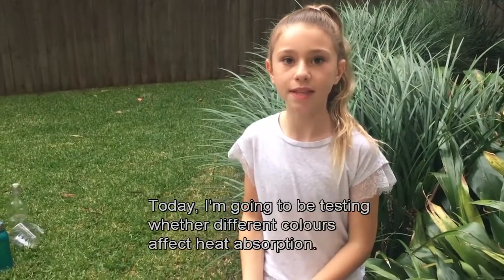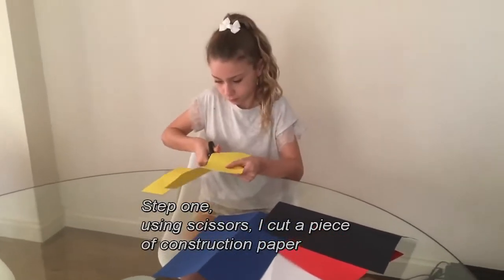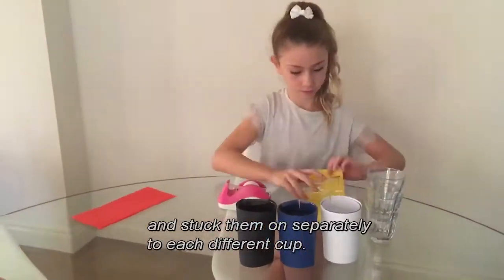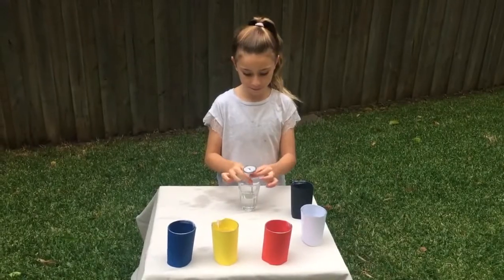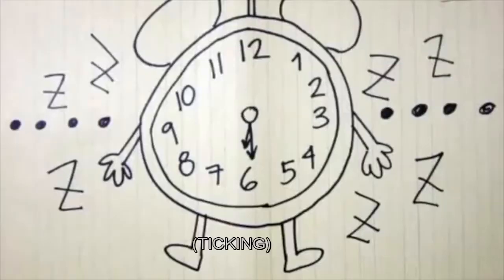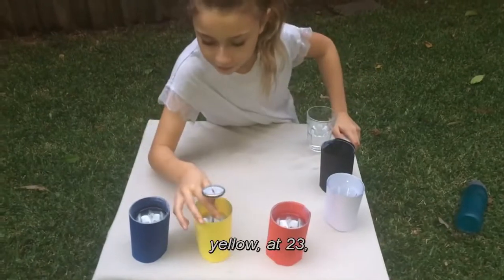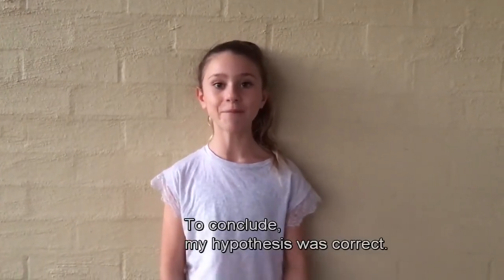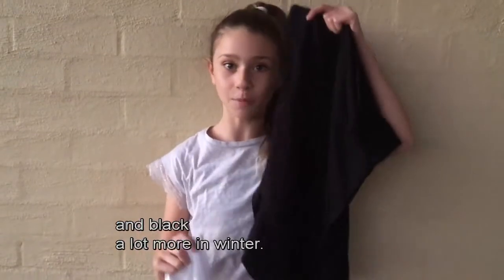Colour Affect Heat Absorption grade3